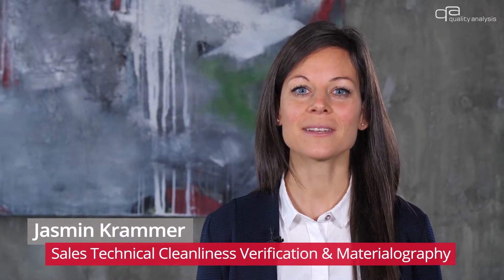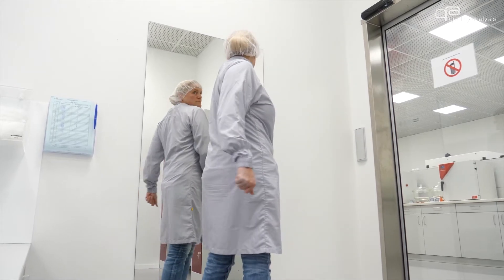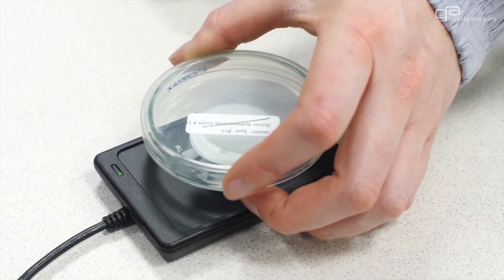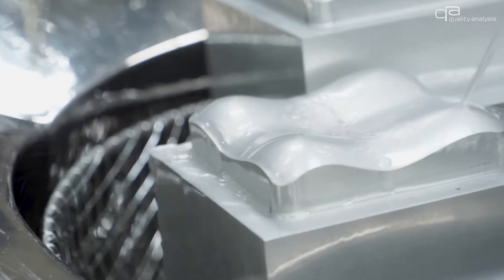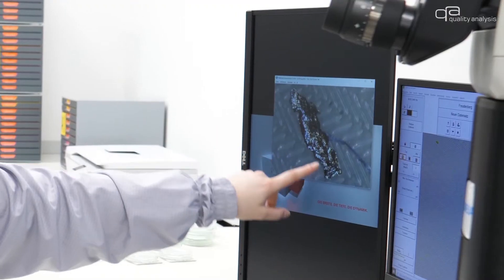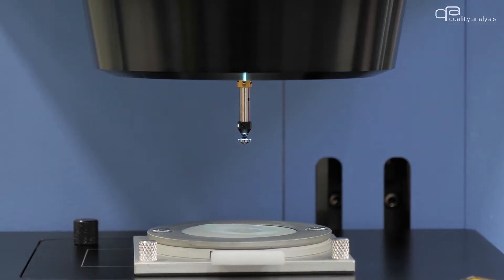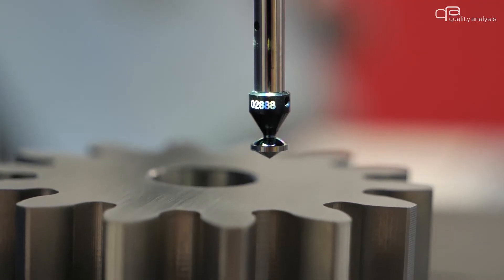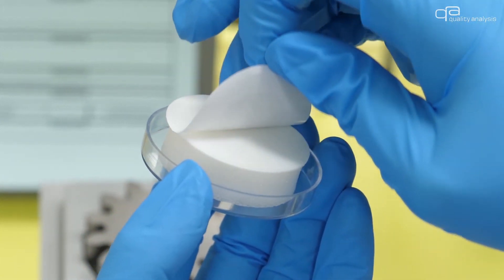Technical Cleanliness Verification | Quality Analysis GmbH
Clean components live longer!
An important quality feature in the manufacturing industry is the verification of technical cleanliness. With our comprehensive cleanliness analyses, we support you in consistently complying with cleanliness specifications and take over the monitoring of the surface cleanliness of functionally relevant components, entire assemblies and systems weighing up to 2,500 kg, as well as a wide variety of fluids. In our accredited test laboratory according to DIN EN ISO/IEC 17025:2018, we detect, extract and analyse particulate and filmic contaminations for you. Look into the field of technical cleanliness and accompany us in our work process.